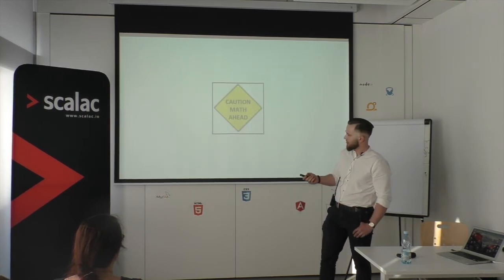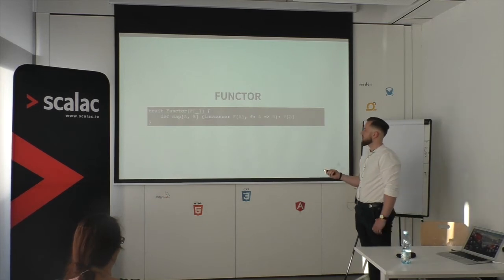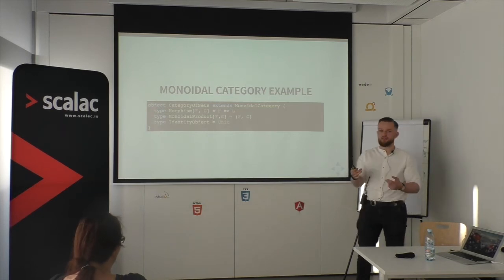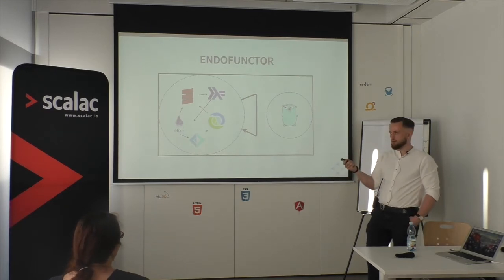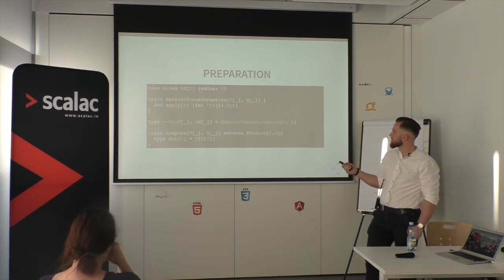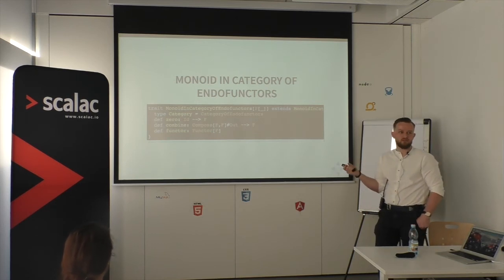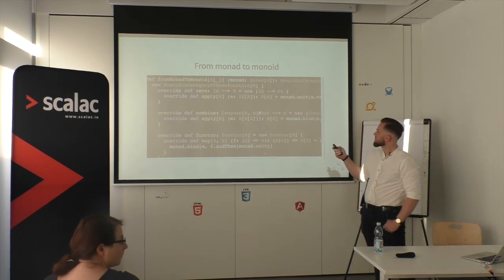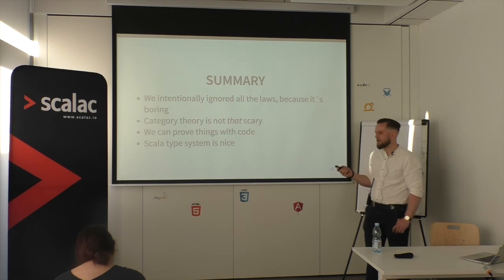Functional Tricity #7 - Wojtek Pituła "It's just a monoid in category of endofunctors"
Simple, isn't it? And all you wanted to know was "WTF is a monad?". If you're just a simple programmer like me, this phrase is probably completely meaningless to you. And I will tell you a secret: it is also almost completely useless. But sounds clever. During this talk we will try to translate this gibberish into simple programming concepts, so no nasty mathematician can bully you again.

Speaker: Wojciech Pituła

I'm a Scala developer currently handling big data problems at Nordea Bank. Fascinated by functional programming, especially when it makes my brain sweat. In my spare time... I write more software and try to optimize my life.